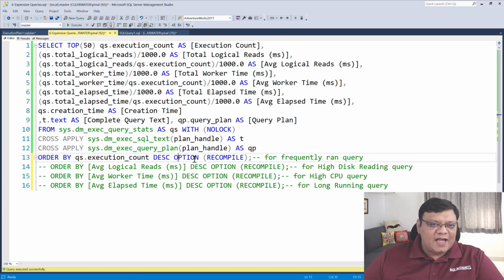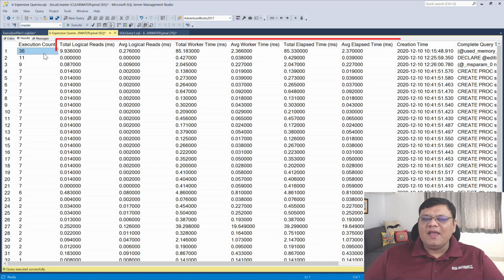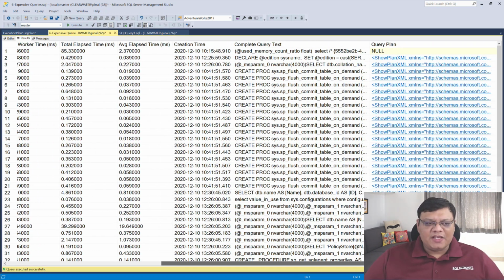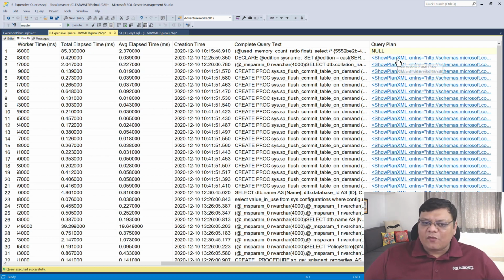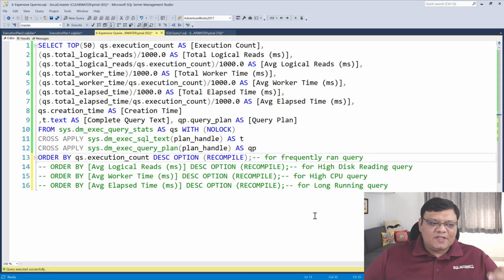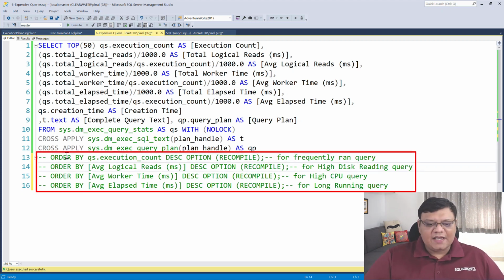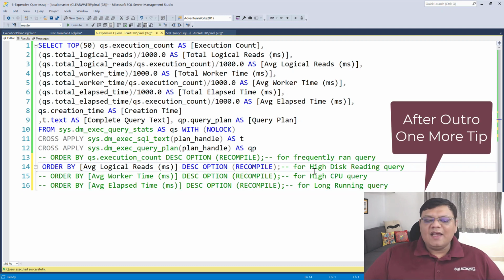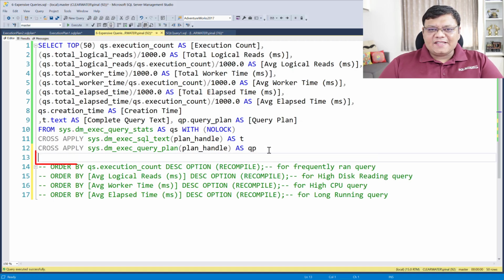Slow Running Query - SQL in Sixty Seconds 146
Let us learn how to identify slow running queries in SQL Server.

0:00 Intro
0:11 Real World Story
0:54 Demo: Slow Running Queries
1:52 Final Note
2:03 One more Tip